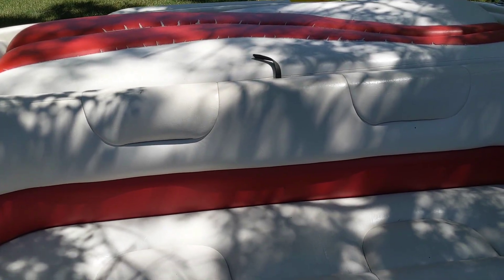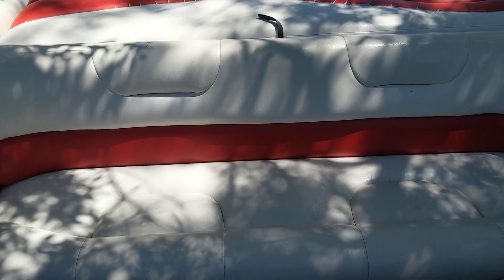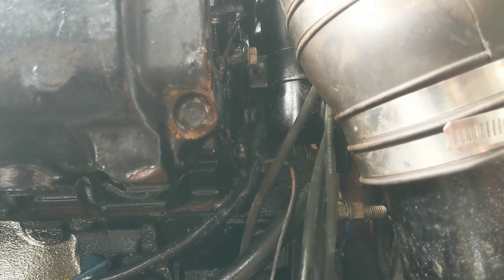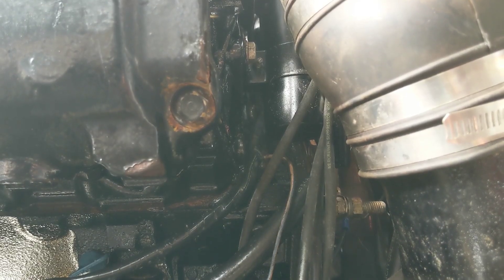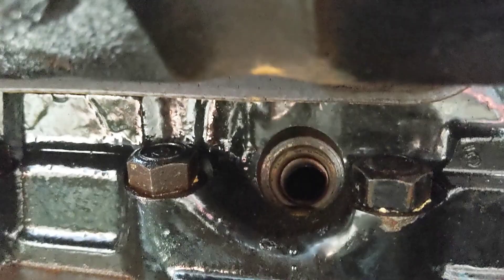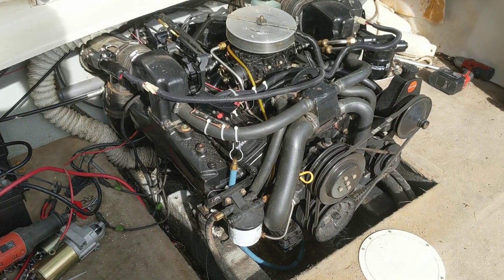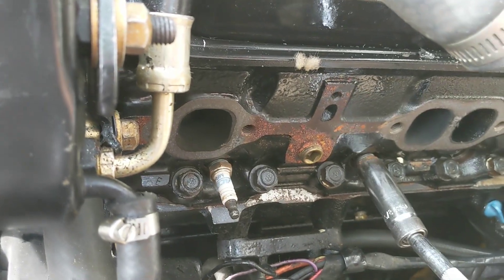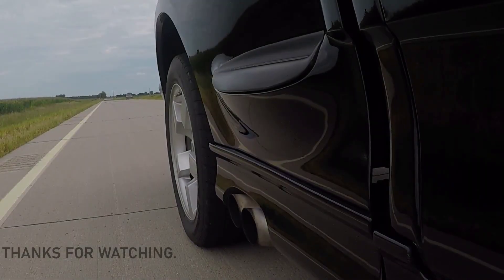Water INSIDE My Mercruiser Boat Engine! How?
Took the boat out and heard a terrible noise from the rear of the boat.  Started digging in and found about a shot glass worth of water in Cylinder #7 of its 5.7 Mercruiser.  The engine was not wanting to turn over with a breaker bar with all the spark plugs removed.

0:00 Terrible Noises
1:35 Water in the Cylinders